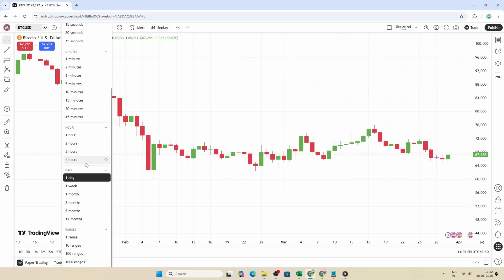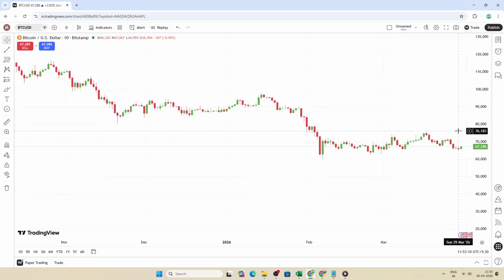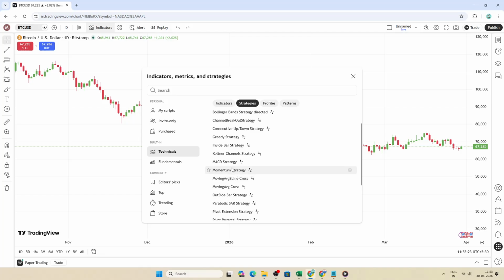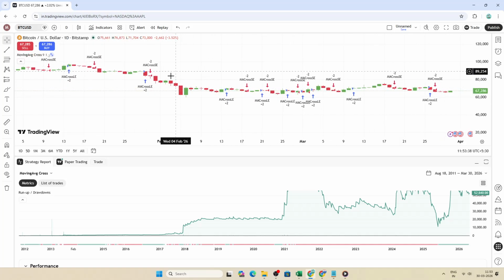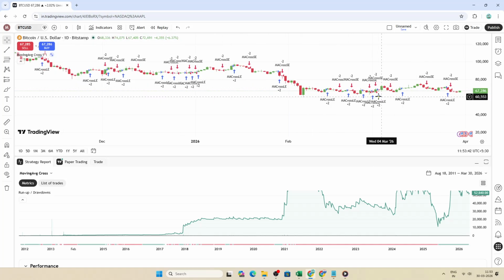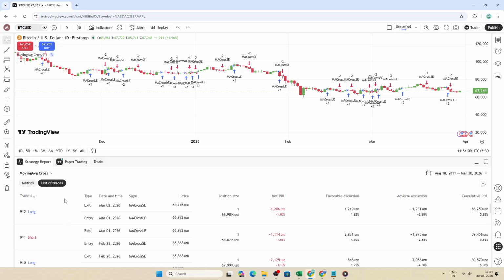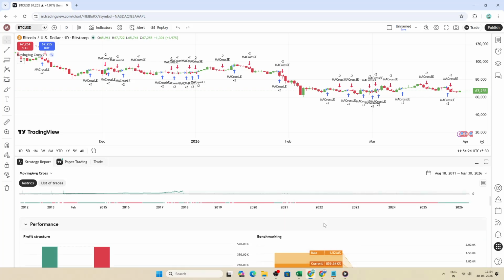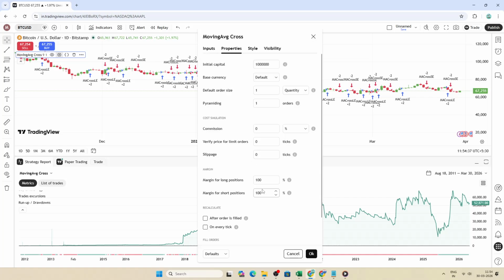How To Backtest A Trading Strategy On Tradingview (Step By Step)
Learn how to backtest a trading strategy on TradingView to improve your win rate and master technical analysis. This tutorial covers the best backtesting methods for beginners and advanced traders using the TradingView platform.